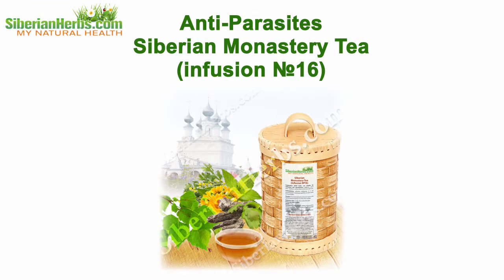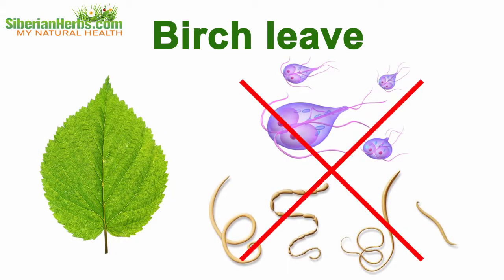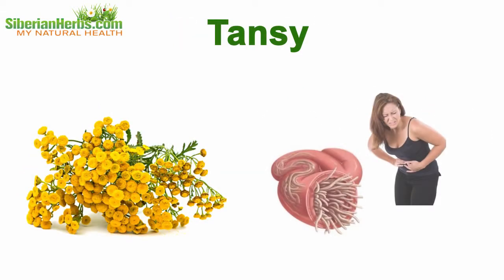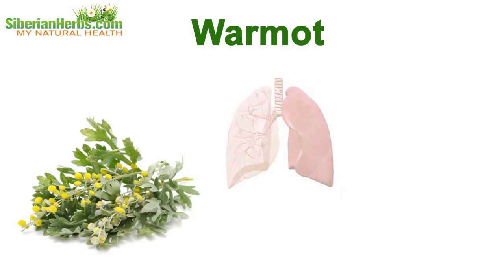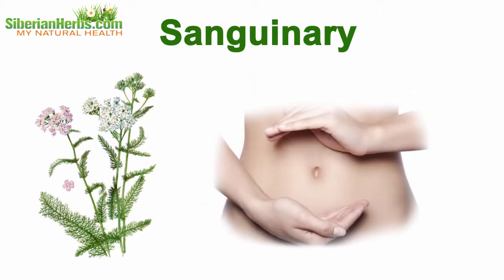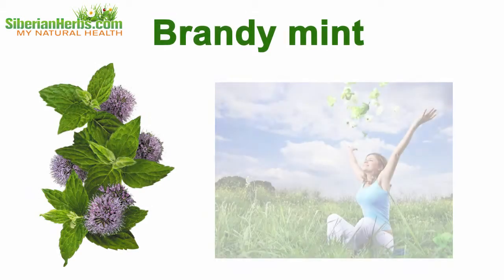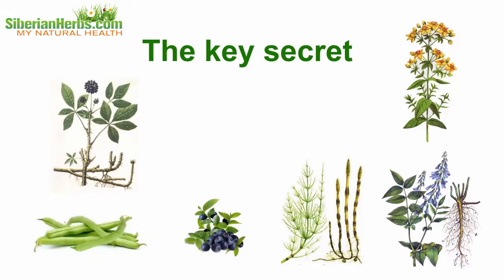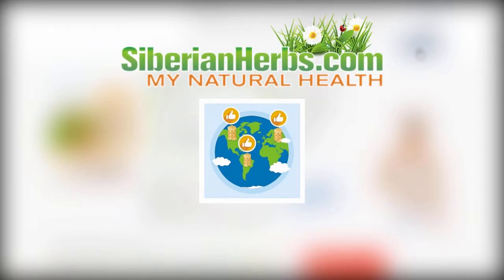🌿► “Anti-Parasites” Siberian Monastery Herbal Tea - How does that natural remedy work?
► Siberian Herbal Tea to Get Rid of Parasites - How does that organic remedy work?🌿

Why is it so effective? Let's discuss its composition. It includes healing herbs gathered in the ecologically cleanest regions of our planet. Each plant beneficially influences the body.
🍵Birch leave has anti-parasites properties, and it is extensively used against lamblia and worms. It helps to overcome intoxications including poisoning with parasite breakdown products.
🍵Oak bark cures microinjuries made by parasites, efficiently struggles against pathogenic microflora and protects tissues from irritation. Its astringent capacity is used when curing dysentery and digestion disorders.
🍵Calendula struggles against streptococci and staphylococci.
🍵Tansy is used against worms living in the digestive tract, it helps overcome nausea and amenorrhea, regain the digestive system functioning and get back a good appetite.
🍵Warmot is efficient against numerous parasites living in respiratory, nervous and digestive systems, blood circulation system and in nails.
🍵Sanguinary is helpful against chlamydiae, trichomonas and herpes viruses. It helps clean blood flow from parasites. It is of special help for a sound female microflora.
🍵Garden sage kills hepatitis and flu viruses.
🍵Low cudweed is rich in ether oils, alkaloids, tannins, carotene and vitamin C. Thanks to this wonderful chemical composition the plant produces wound healing, choleretic and anti-ulcer effects.
🍵Brandy mint beneficially influences the immunity and helps regain health much more quickly.